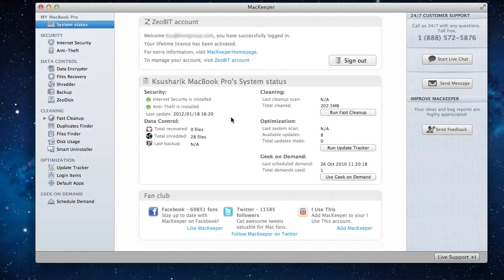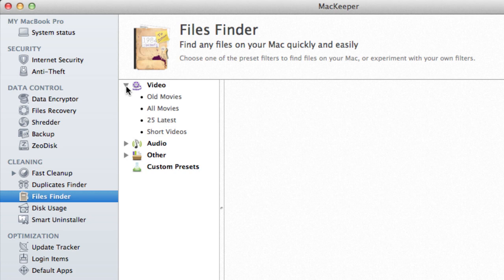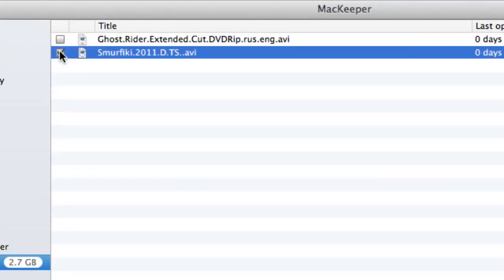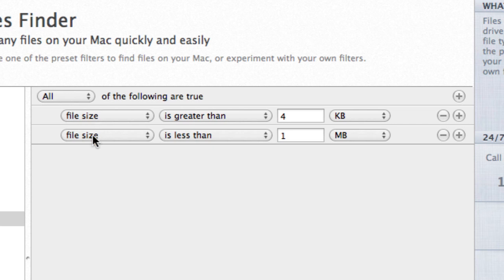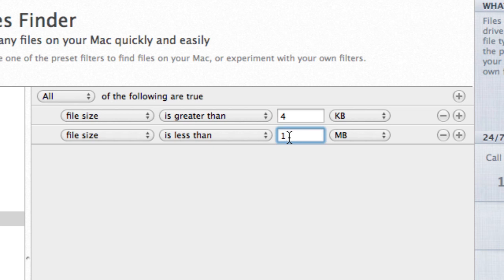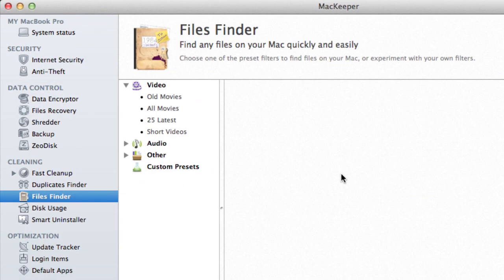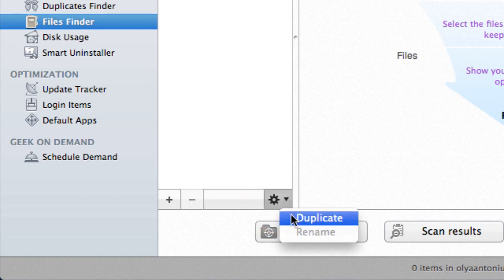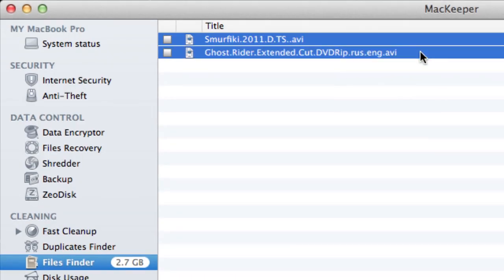Why Use Mackeeper Files Finder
MacKeeper Files Finder is the perfect way to do a detailed scan and set parameters to search your HD. MacKeeper Files Finder Tutorial will help you learn how files on your Mac and the many different functions of this powerful app. Find files on your Mac with ease using the MacKeeper 2012 file finding utility.